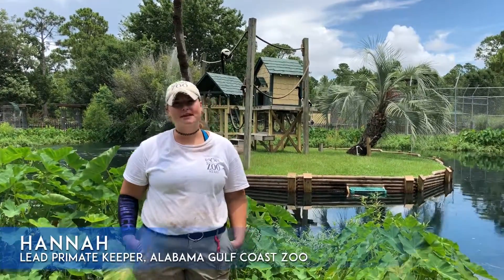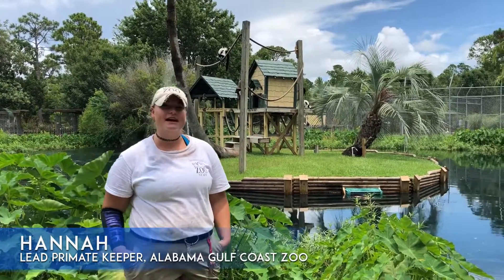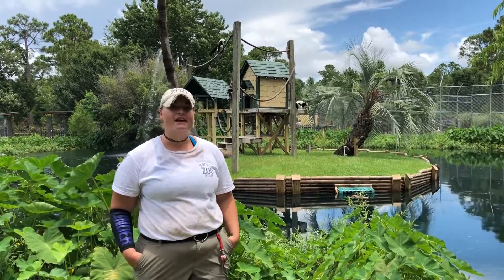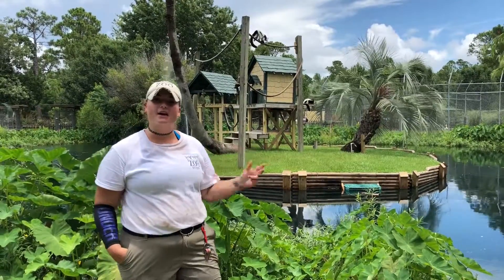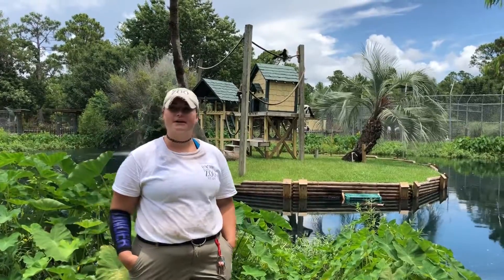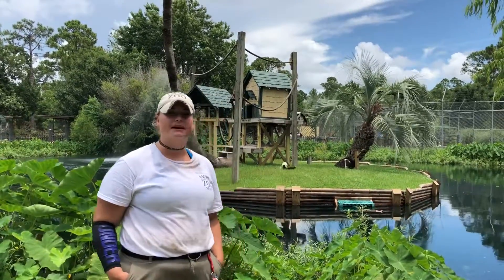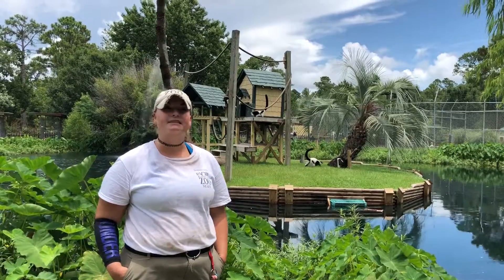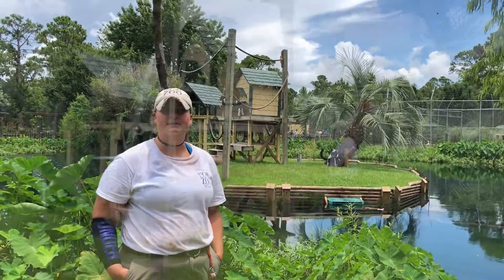Front Lemur Island Gets New Residents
Look who's now living on front lemur island!